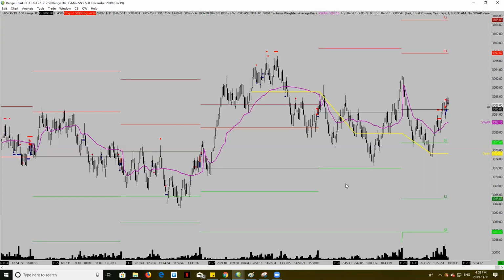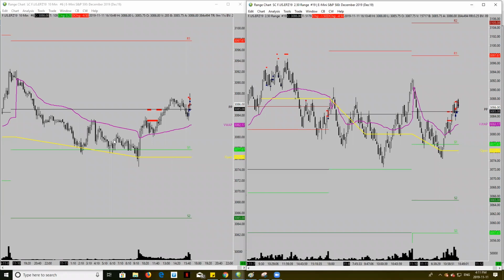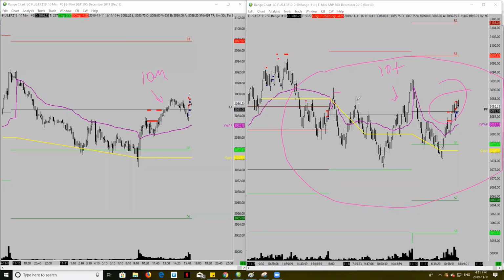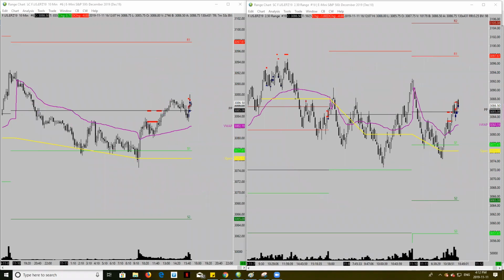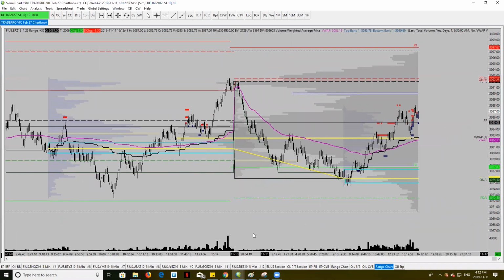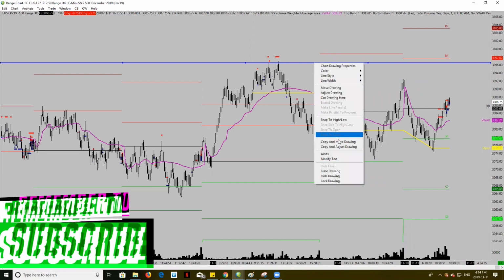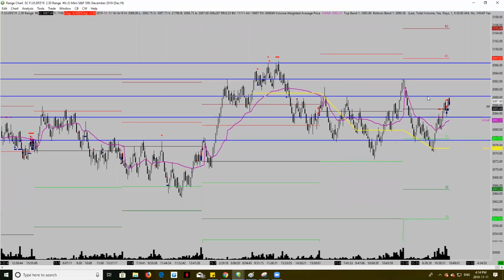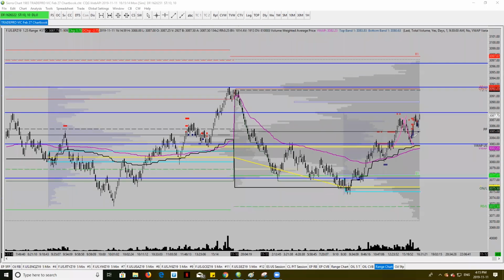The BEST and ONLY charts you'll need to day trade futures